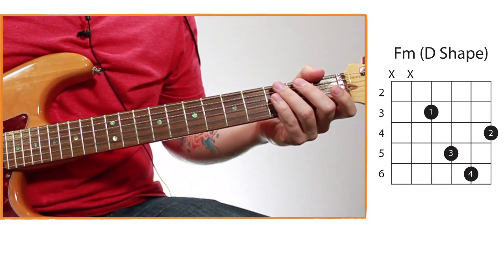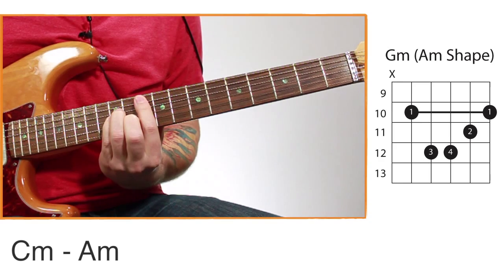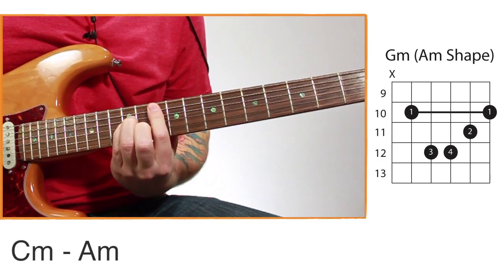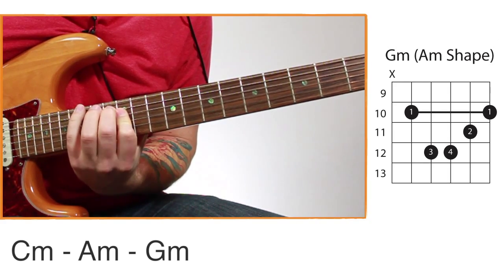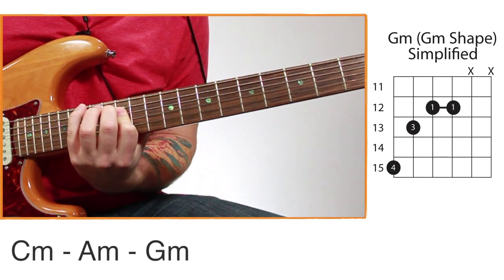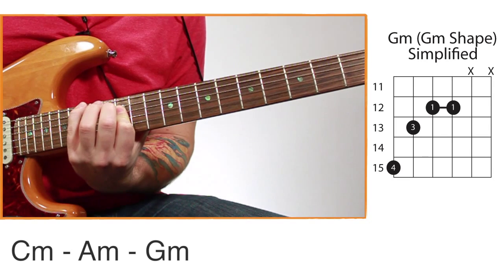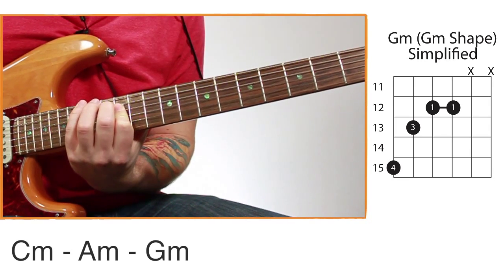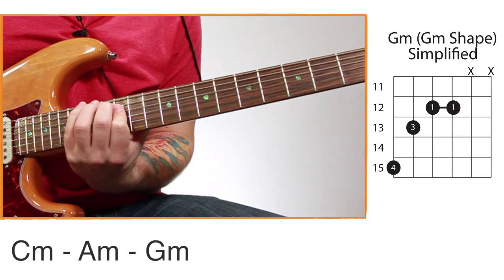Guitar Lesson – CAGED System Part 3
The CAGED System Lesson 3
FREE CAGED System eGuide!
***COMING SOON***

The CAGED System is a valuable tool to help you organize your fretboard in a systematic way. The CAGED System can open up your whole fretboard and help you with improvising (soloing), learning chords up and down the neck, combining chords with licks and riffs and much more.

This is lesson 3 in our series “The CAGED System”. In lesson 1 I showed you how you can use the CAGED System to play 1 chord up and down the fretboard. In lesson 2 I showed you how the Major Pentatonic Scale fits around those chords, and how you can use it to create licks, riffs, and fills. In this lesson, I’ll show you how to find minor chords with the CAGED System.